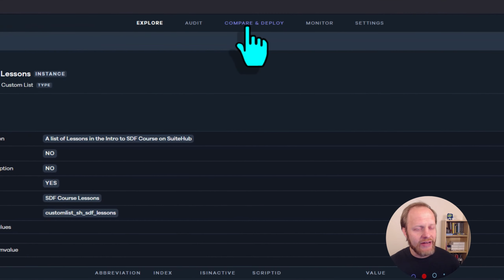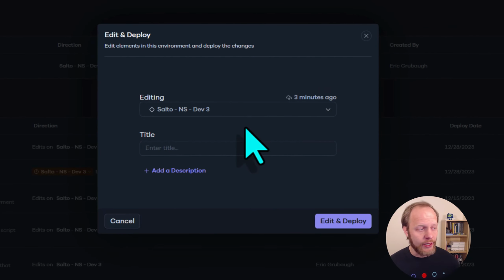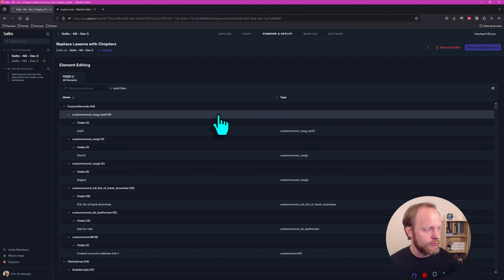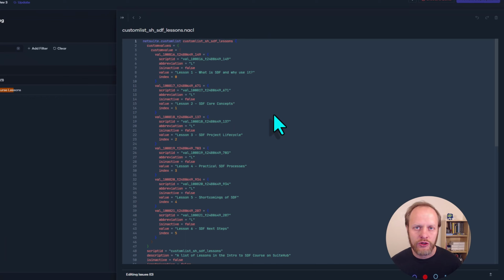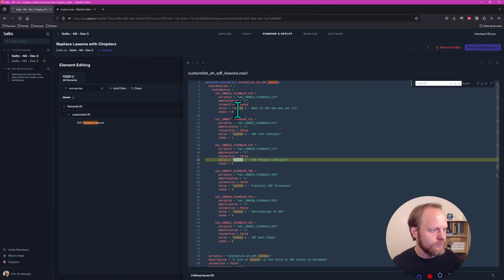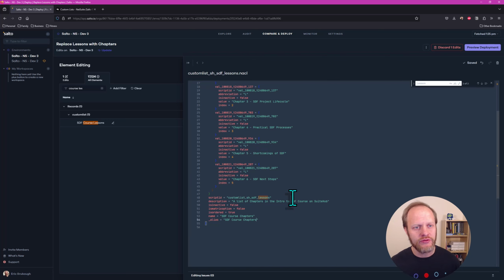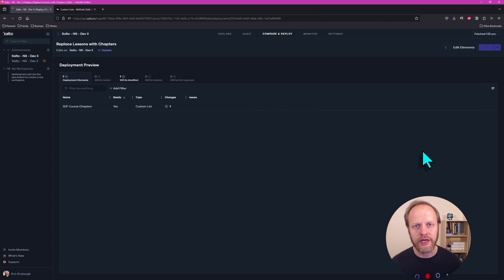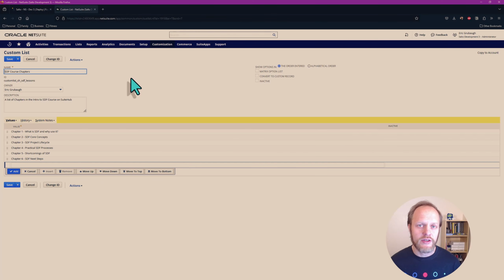How to make modifications in your NetSuite account